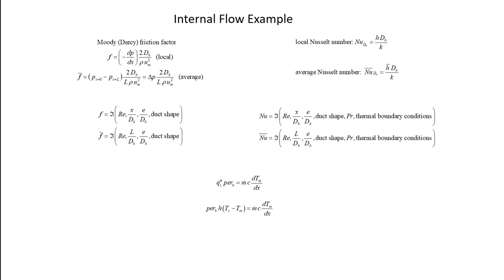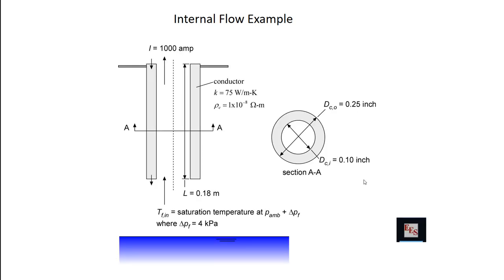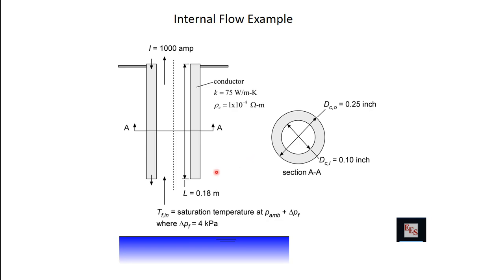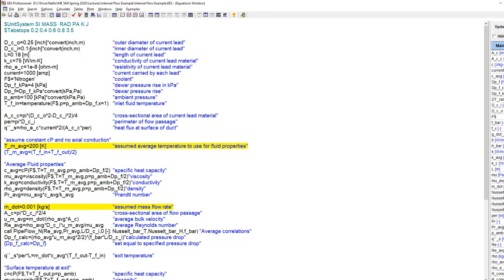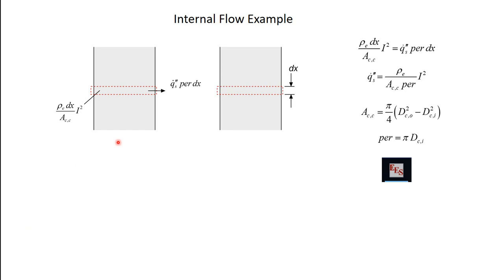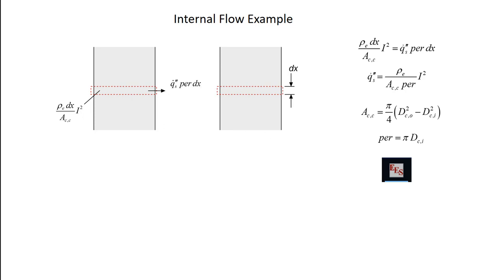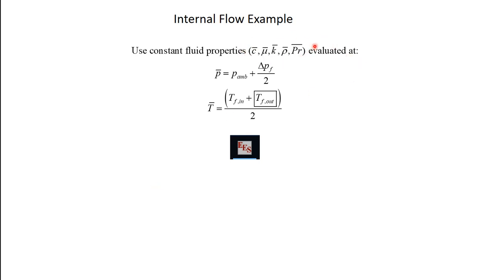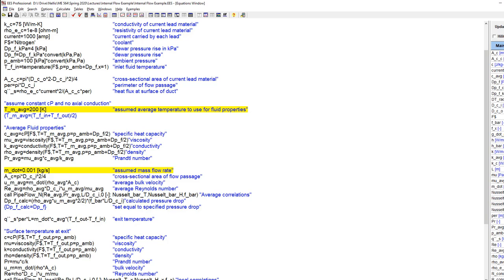Internal Flow Example Part 1